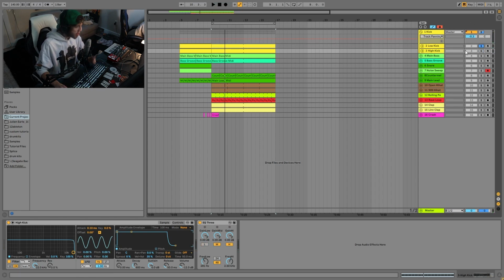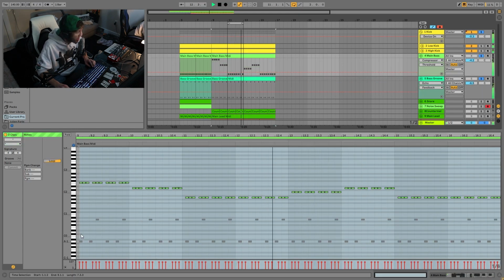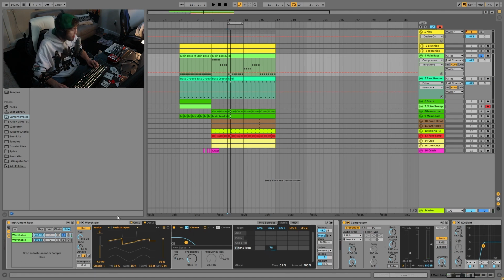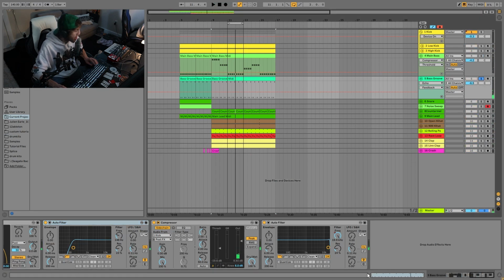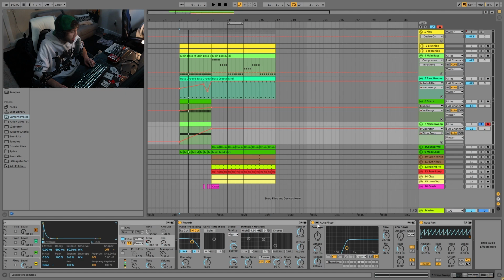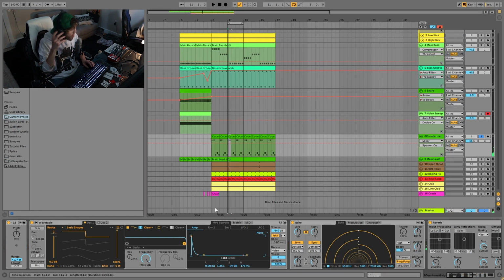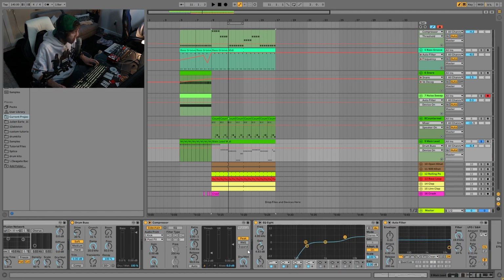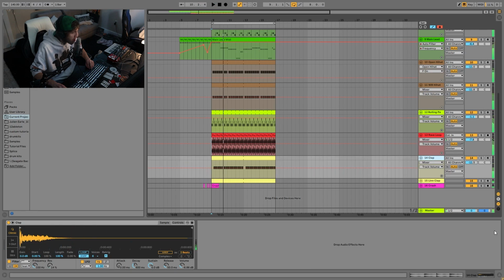How To Oldschool Tranceâ€‹(â€‹Tiesto, Push, Cosmic Gate, Bonzai Style) +Samples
This video is about How To Oldschool Tranceâ€‹